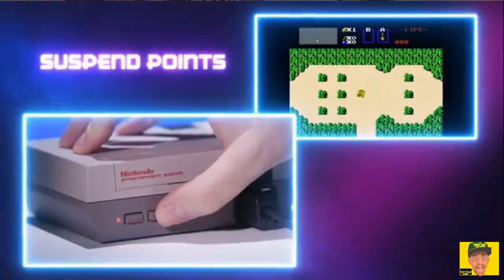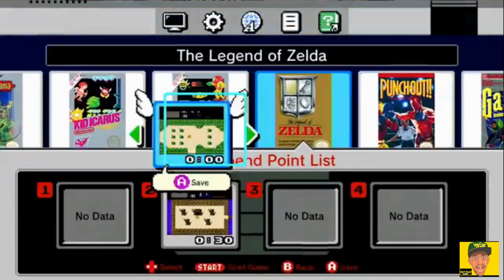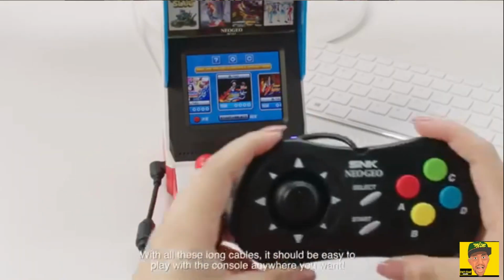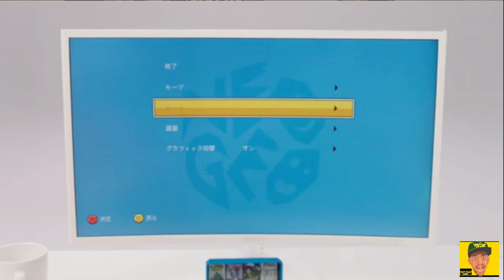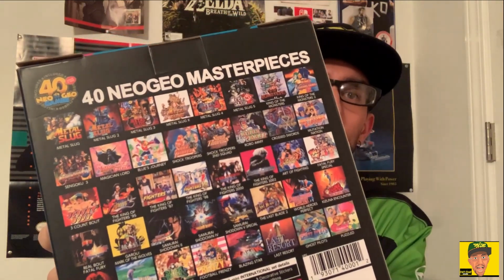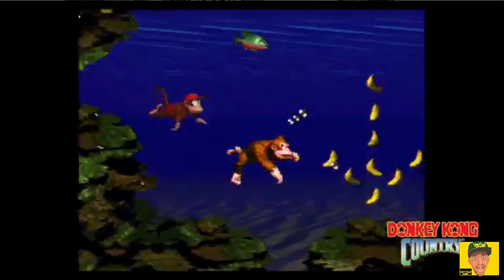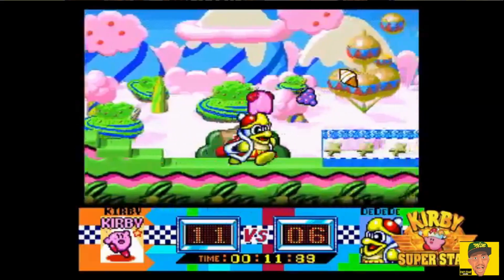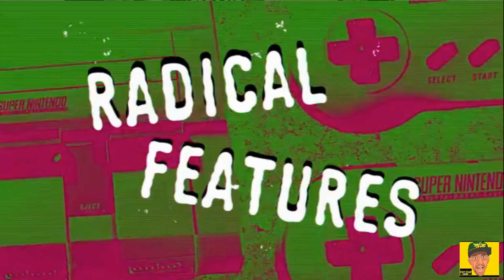My Top Favorite Mini Consoles...So Far!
Mini consoles are a big thing now, with the Sega Genesis mini & Turbo Grafx 16 mini on the horizon I wanted to share my favorite mini consoles thus far! Let's go!